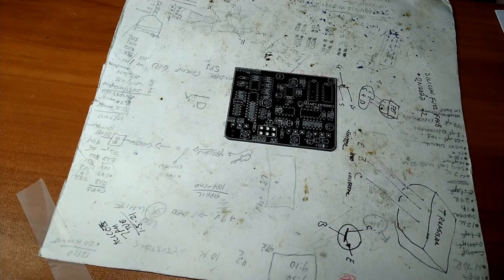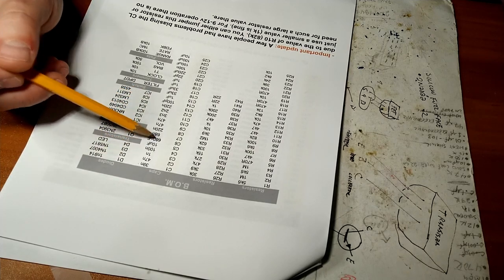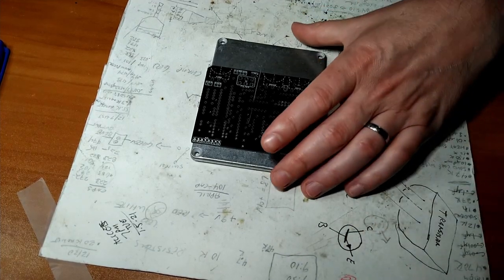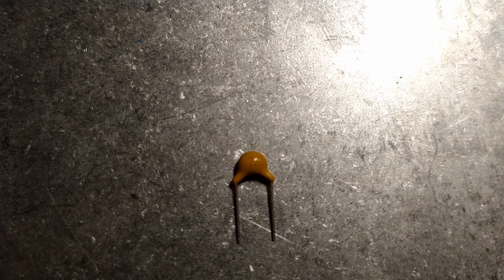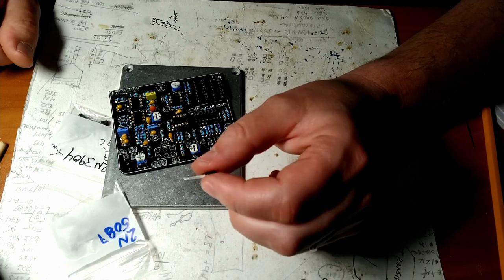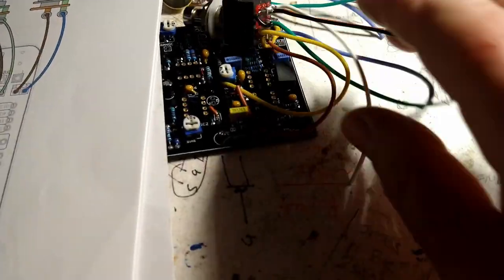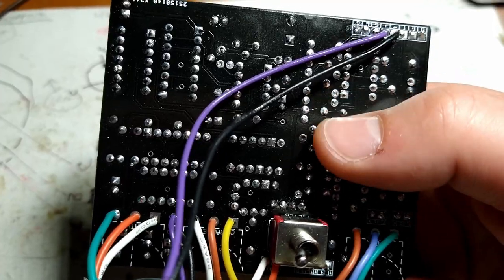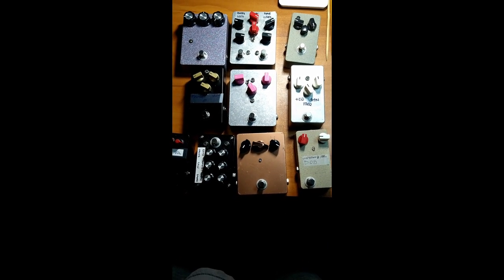LET'S BUILD! - EPISODE 1: ELECTRO HARMONIX ELECTRIC MISTRESS CLONE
Today the Tone Priest submits his first feature length movie to the Cannes film festival! This film documents his step-by-step technique of how he built an Electro Harmonix Electric Mistress clone guitar effects pedal using a Mad Bean Pedals Current Lover PCB.